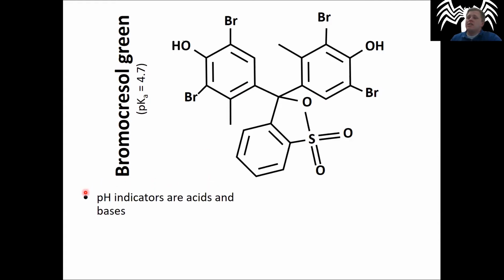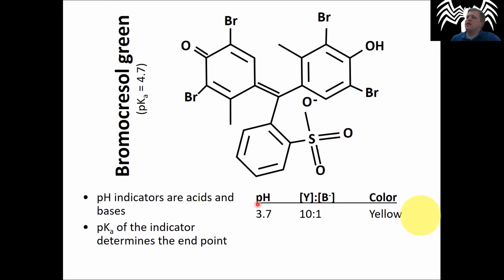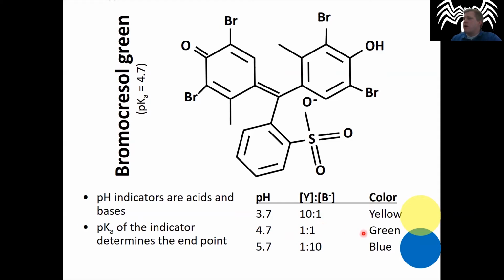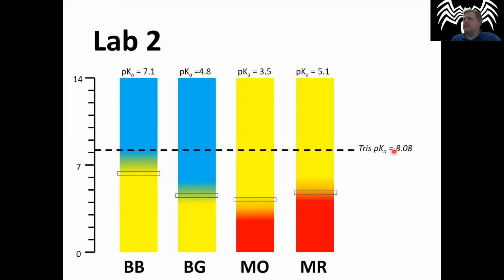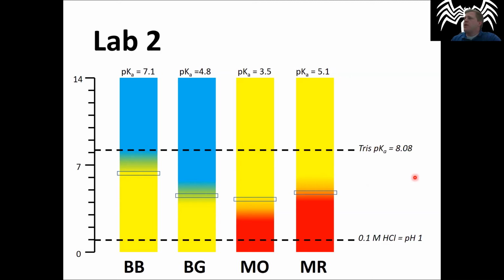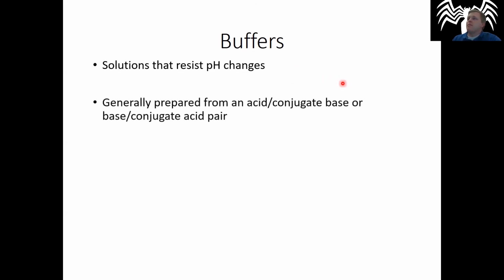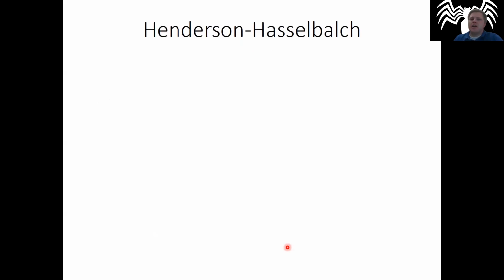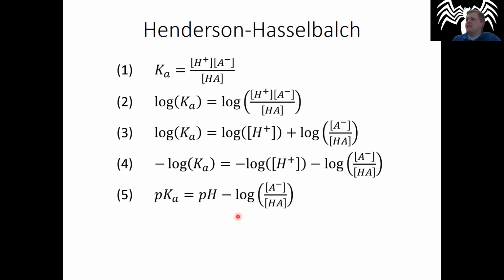Video Lecture 8